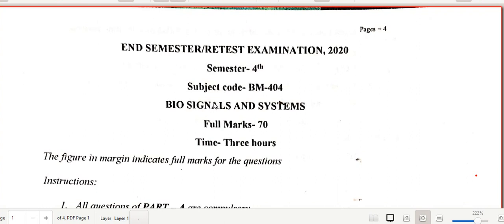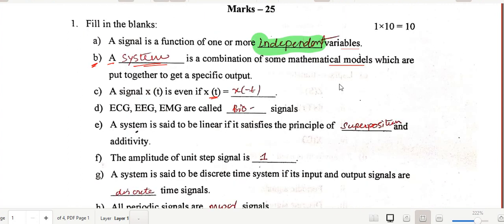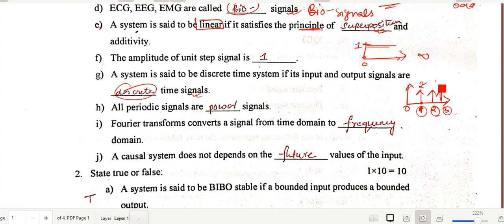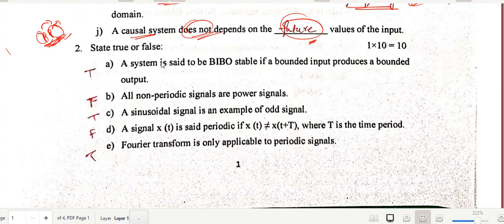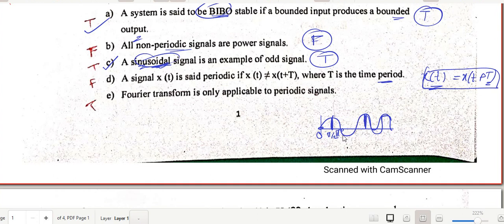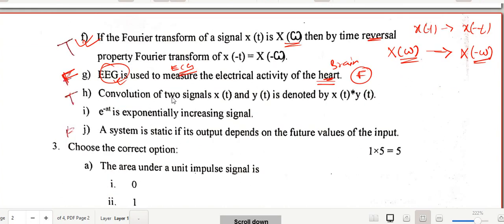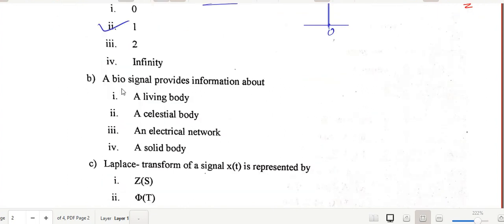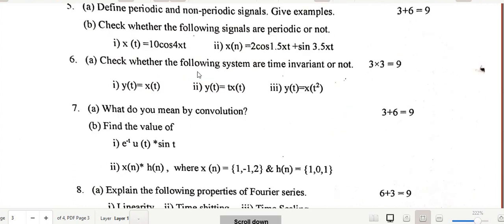Bio-Signal and System retest 2020 paper solved Signal and System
Hello everyone if u need to download the question paper u can download the paper in pdf format using the link given below. thank u